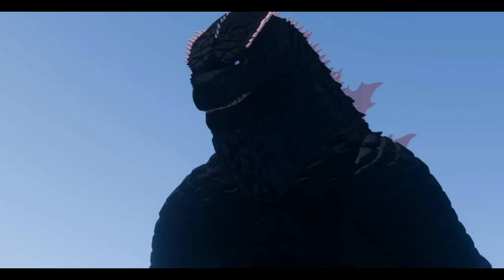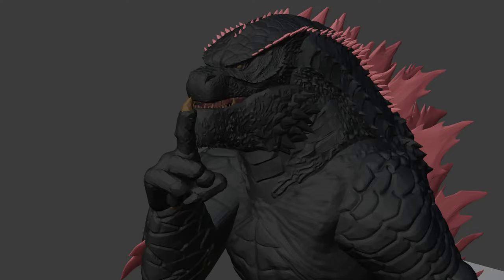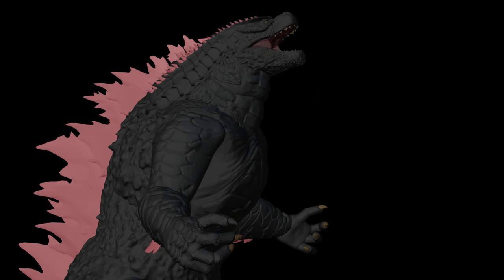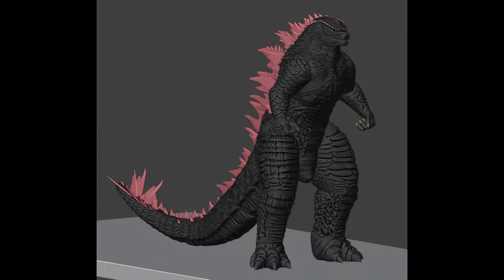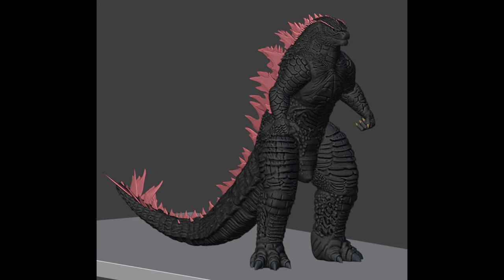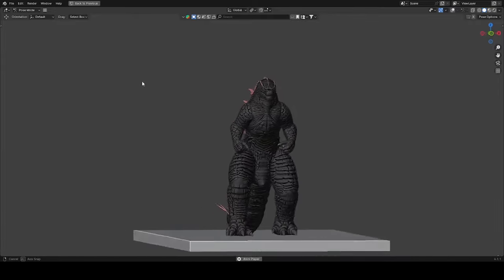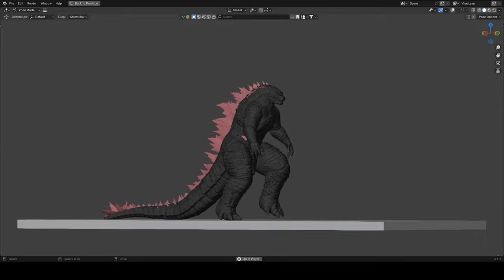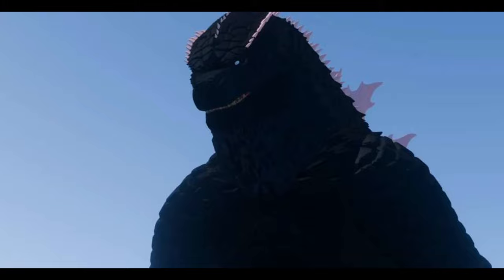EVOVLED GODZILLA IS EVOLVING || Animations and Teaser - Kaiju AntiVerse